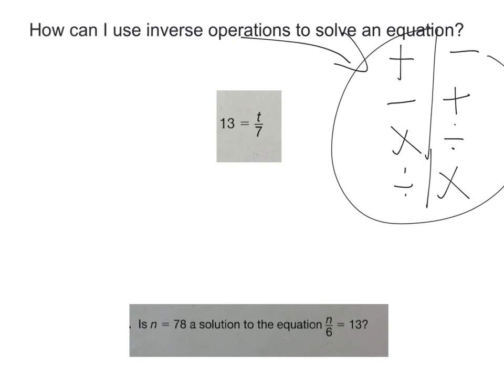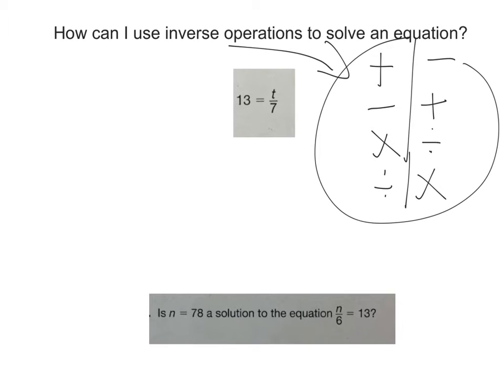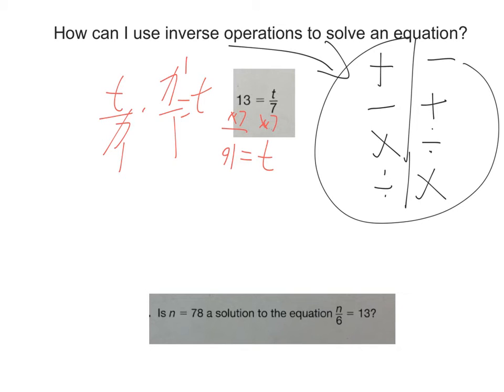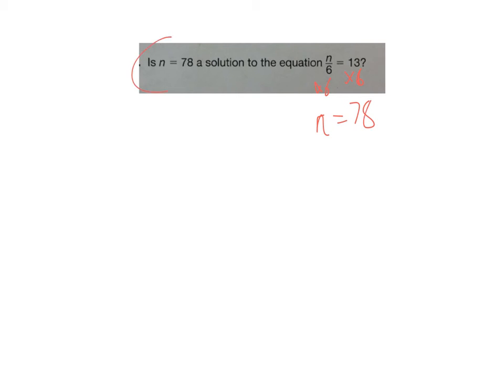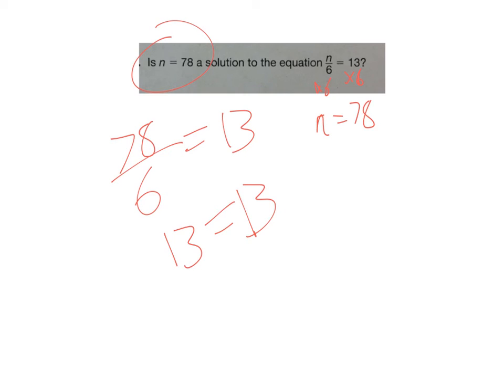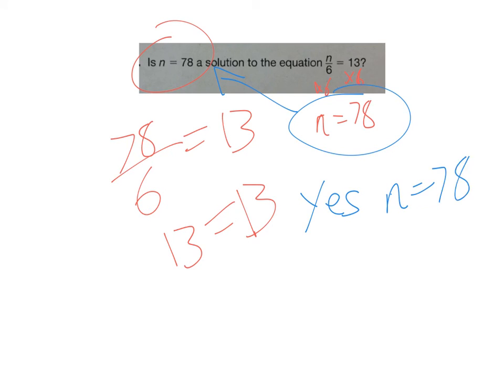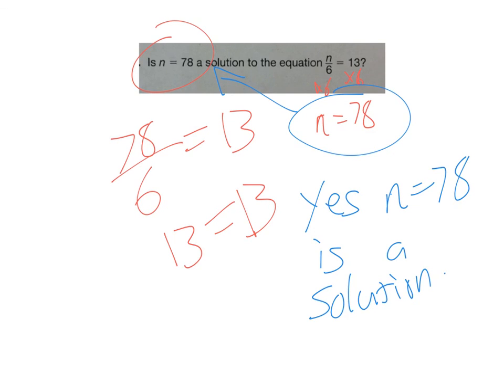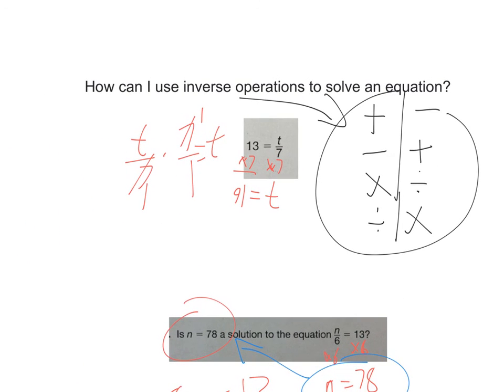Using inverse operations to solve